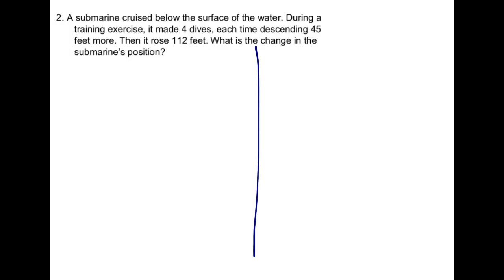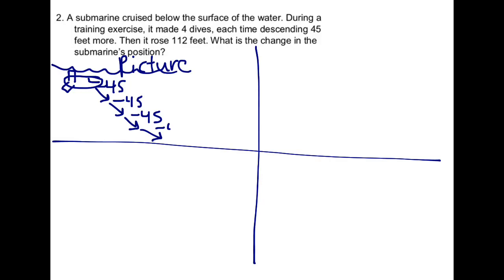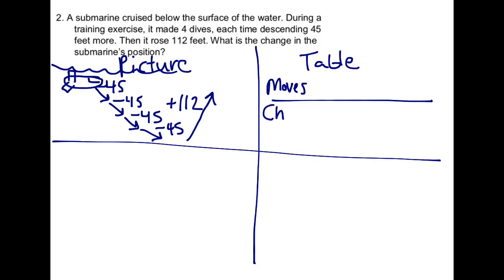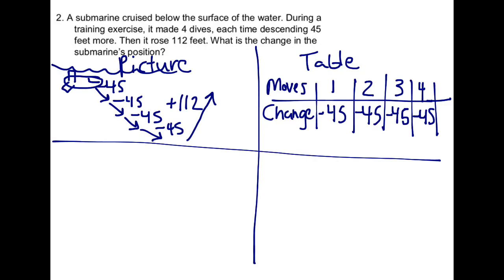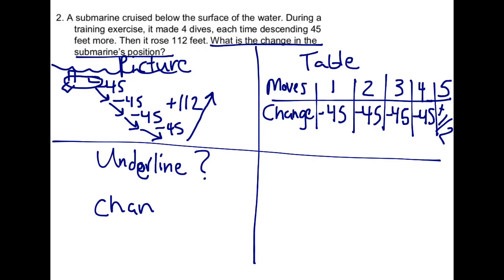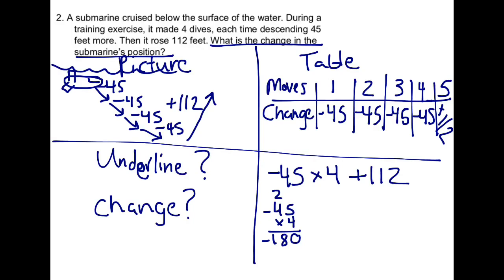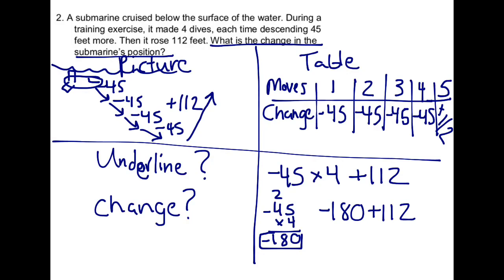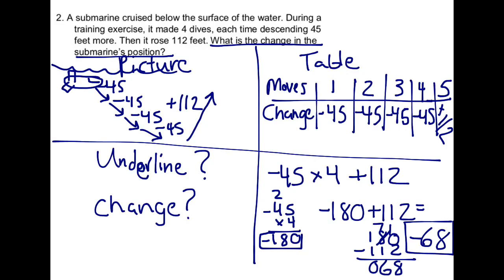Multipying & Dividing Integers Word Problems # 2